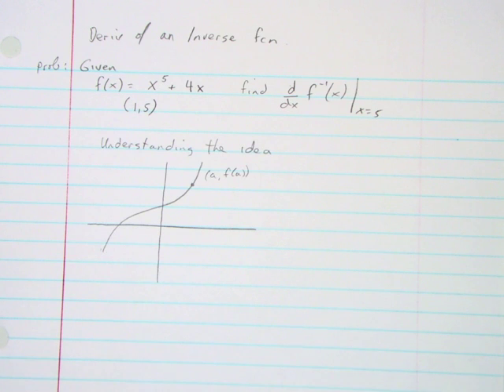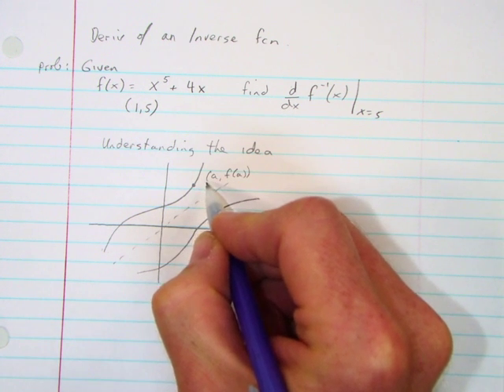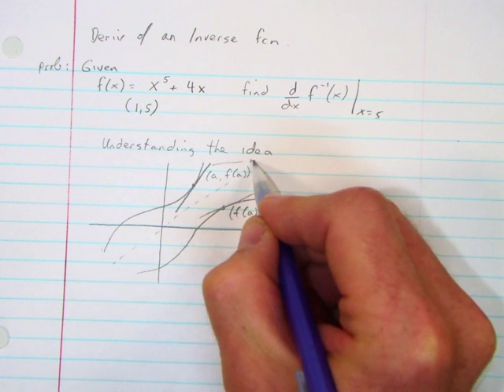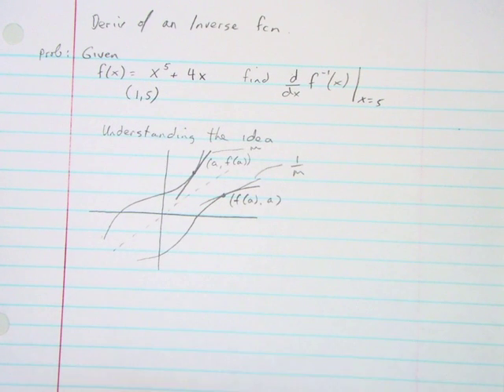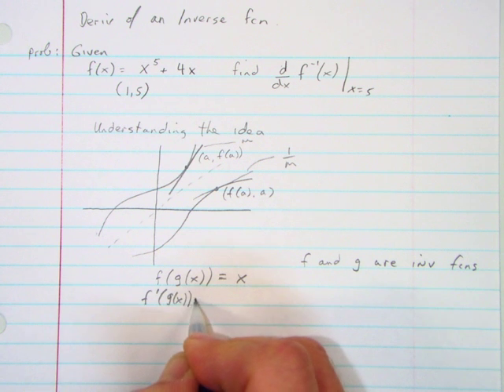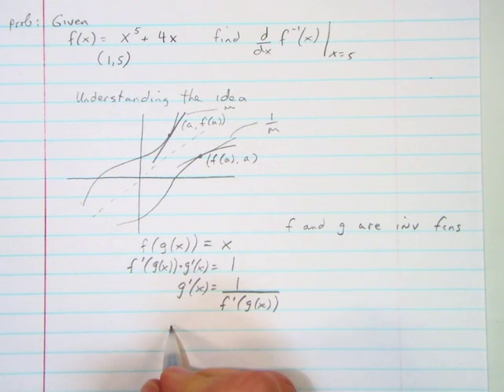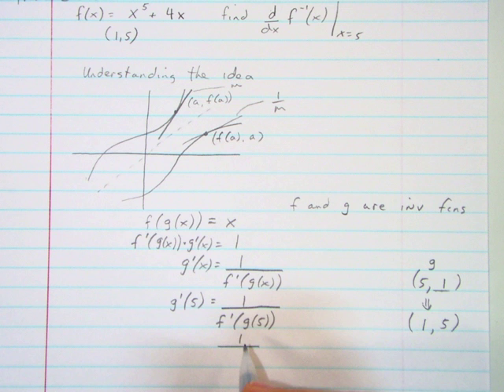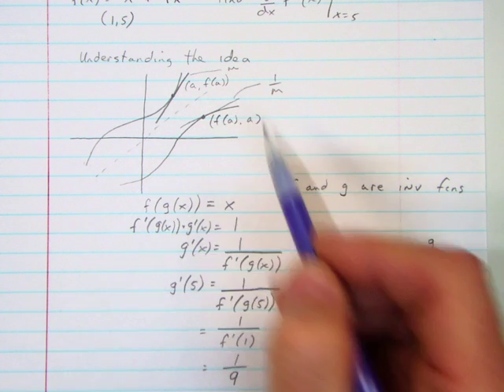Calc 3-8 DerivOfInverseFcn 480p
This is an important type of problem.  This is an example of how to find the derivative of an inverse function at a point.  It goes over the idea graphically as well as algebraically.  I want you to understand the graph, but apply the algebra.